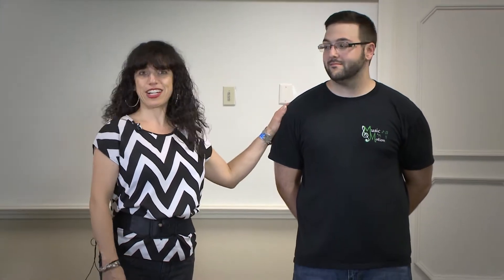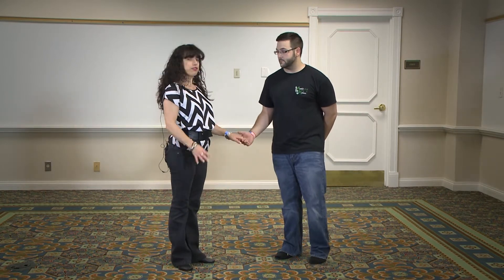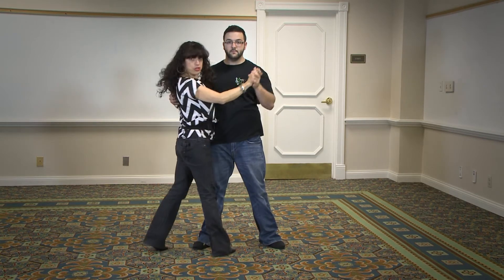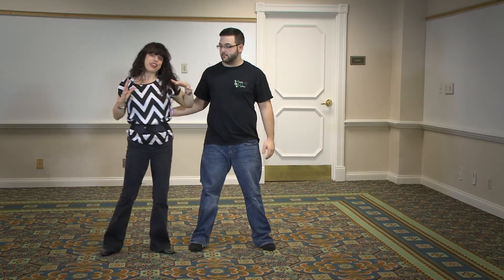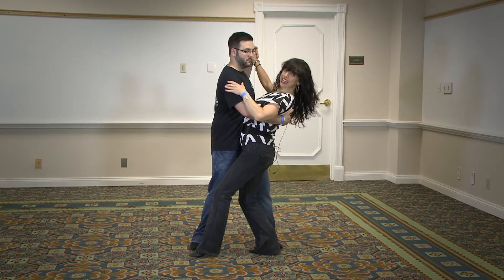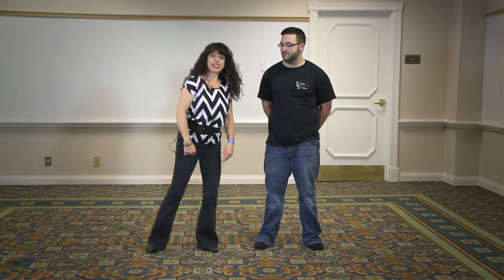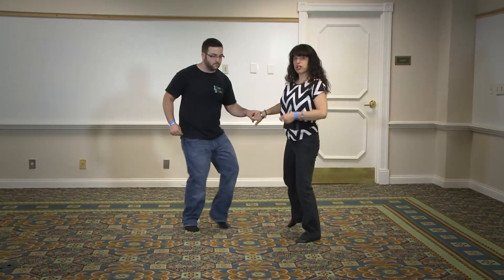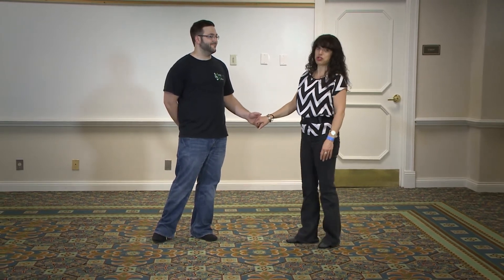WCS@IDB Workshop Notebook Lara Deni - Complimentary Movement & Style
A brief video summary of a social dance workshop presented during the 2013 West Coast Swing program at the Independence Day Ball (WCS @ IDB). This annual event is hosted by Dave Moldover's Dance Jam Productions team in the Washington DC area.  Video recording and editing by Winchel Media Productions. Check out other DC area West Coast Swing social dance events and more